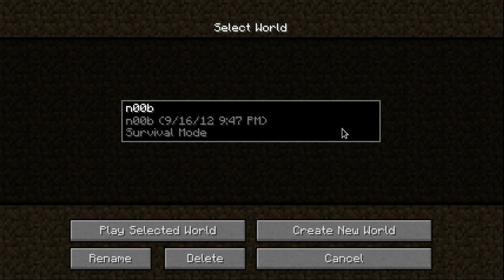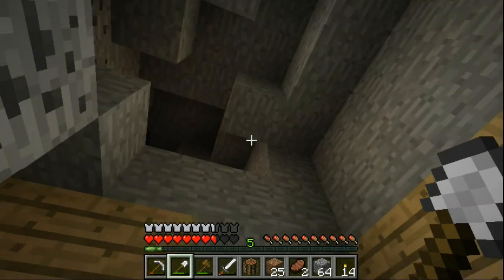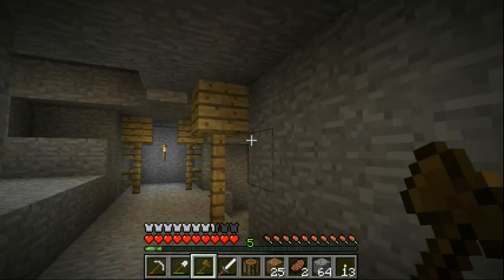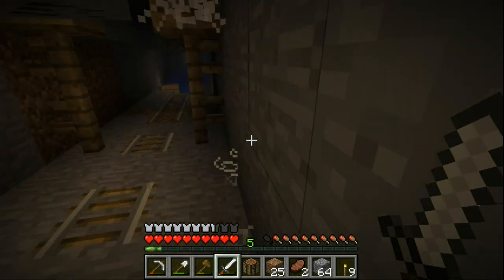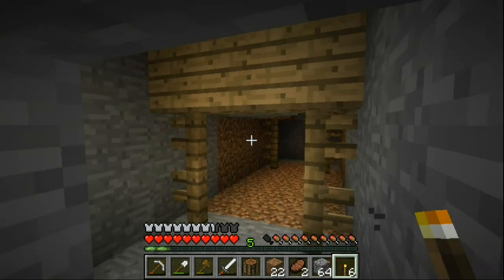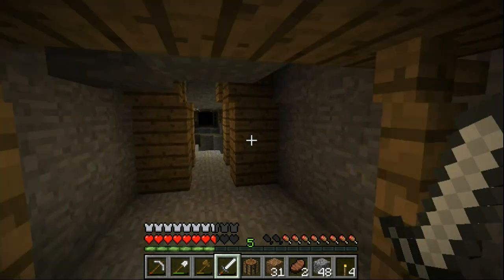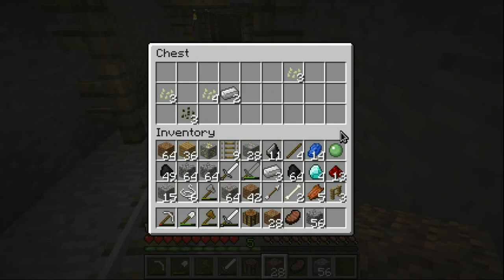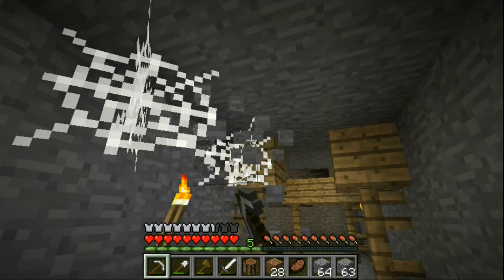Let's Play Minecraft: Like A N00b! Ep. 10 - Fighting For Mineral Rights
I try exploring what appears to be an abandoned mine, but a mob of mobs show up and act like they own the place.